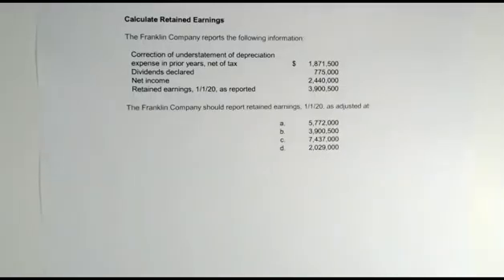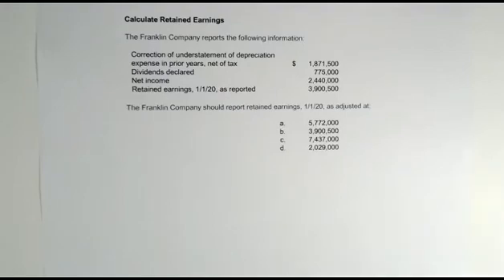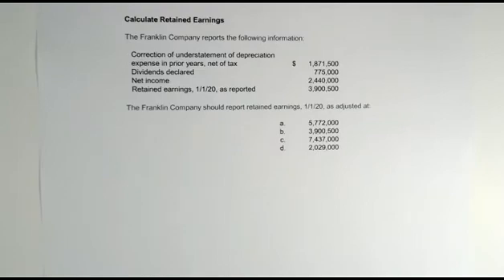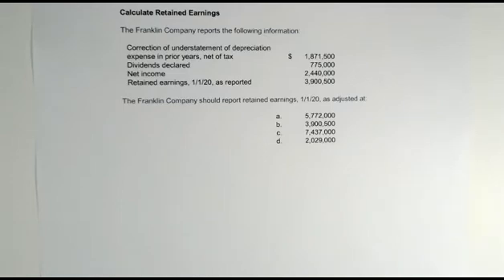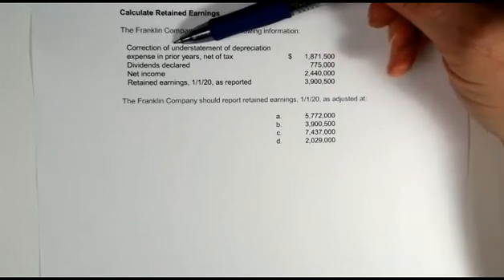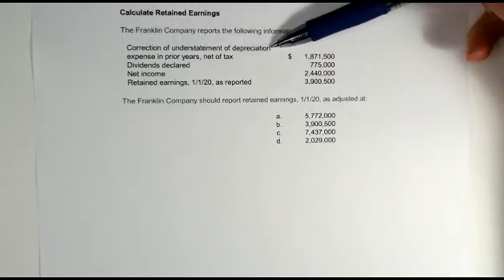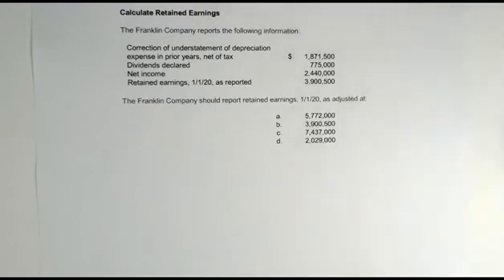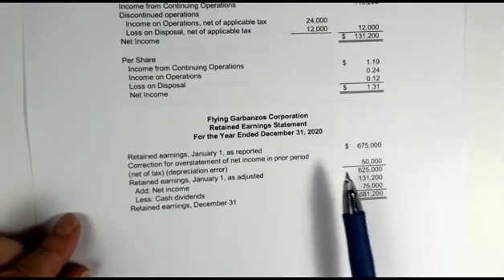How to adjust Retained Earnings (Intermediate Accounting)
Solve a multiple choice question on Retained Earnings with a prior period adjustment.